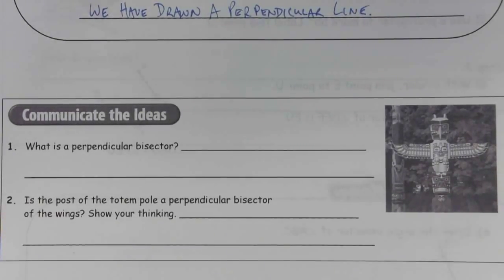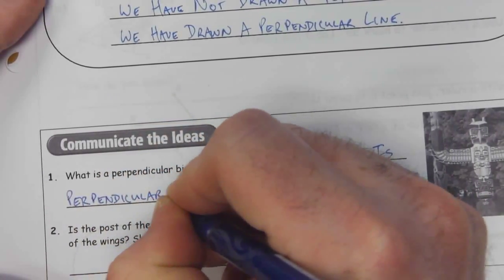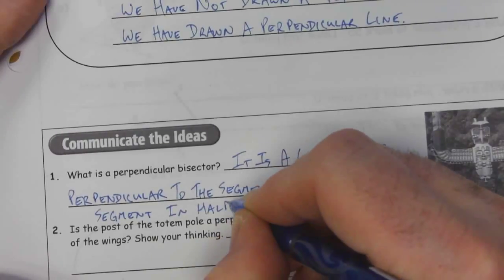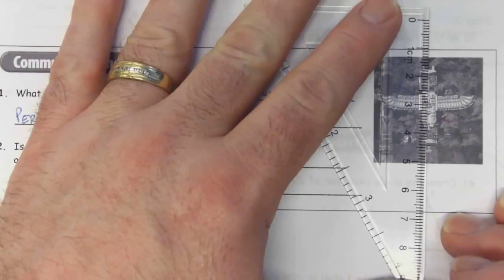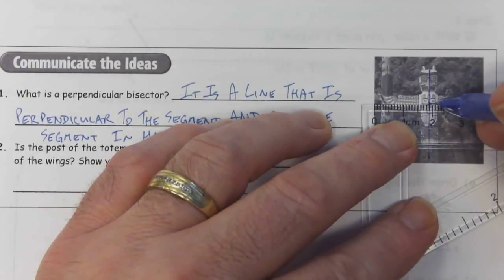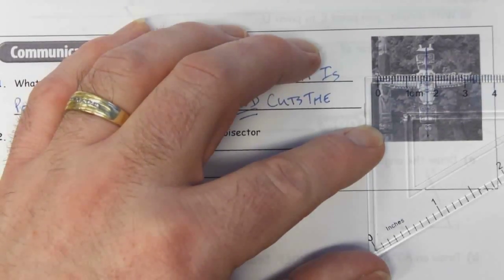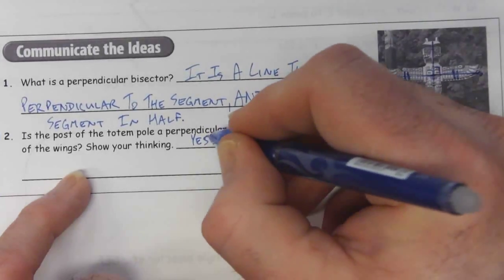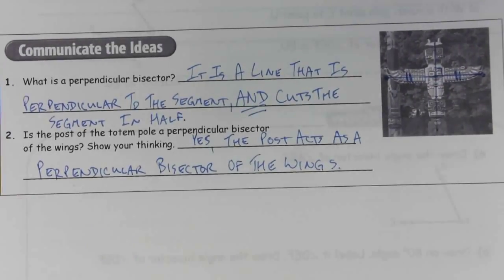7-3.2c Communicate the Ideas